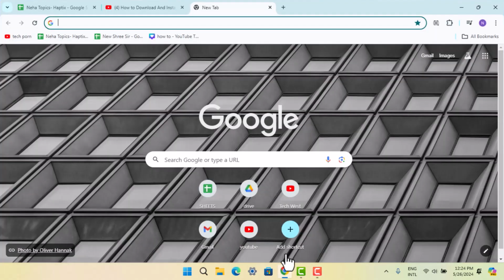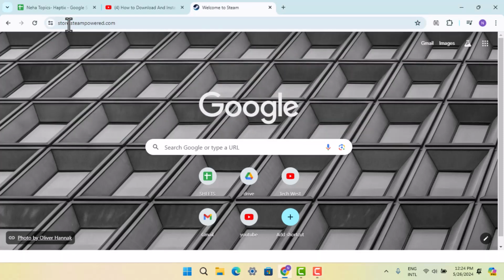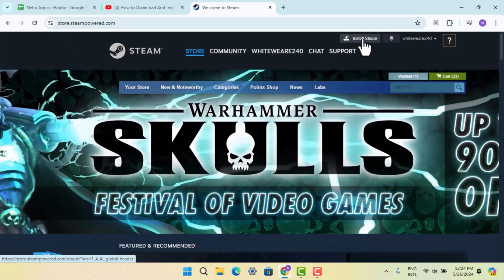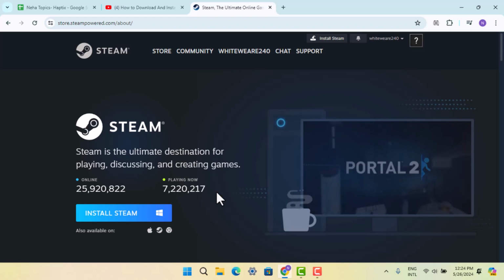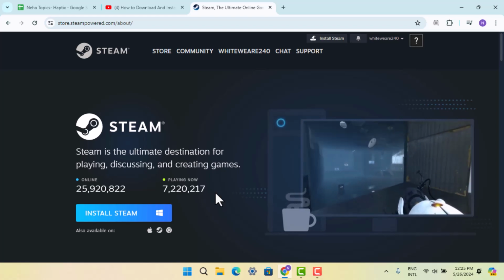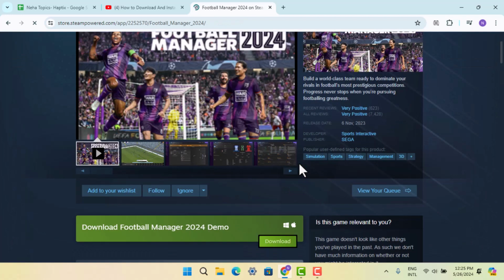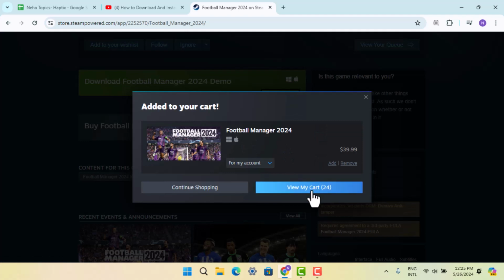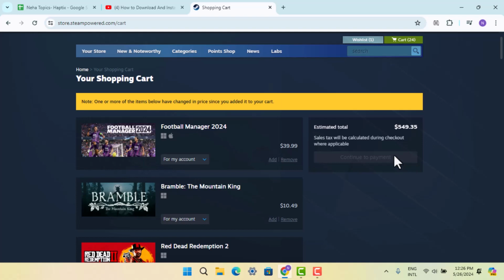How To Download And Install Football Manager 2024 On PC/Laptop (FM24) !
This Video Is based on How you can Download And Install Football Manager 2024 On PC/Laptop (FM24).

Chapters / Timestamps
0:00 Introd
0:17 Download Foot Ball Manager 2024 On PC/Laptop
1:32 Outro